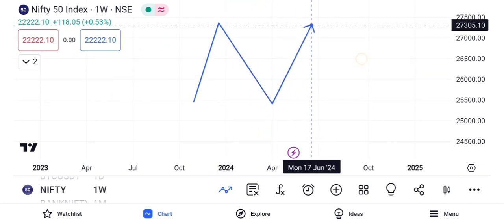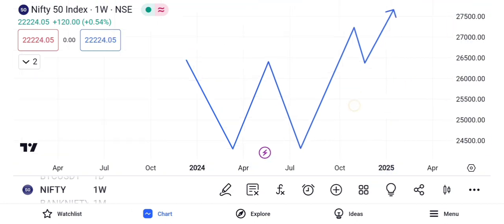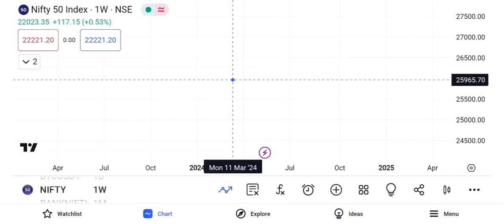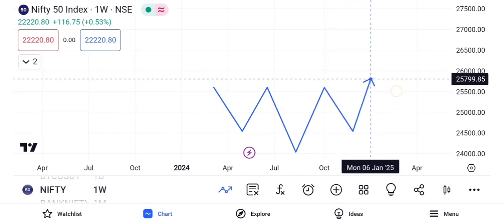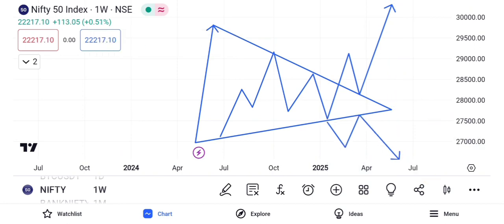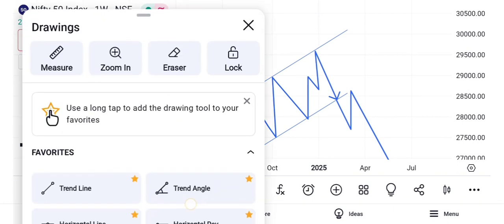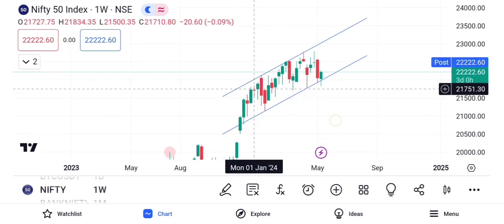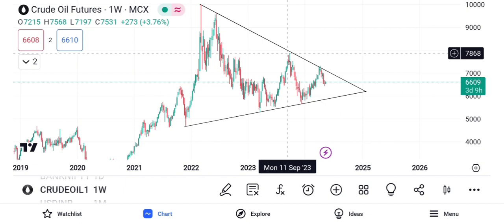Chart Patterns Complete | How to use it correctly in the Market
Chart pattern is the essential price action trade should know. Chart patterns should only be used in the longer time frame rather than shorter.